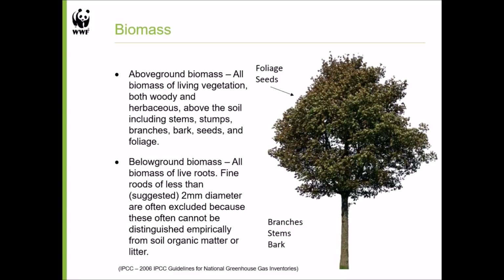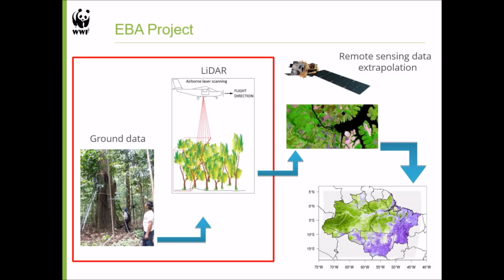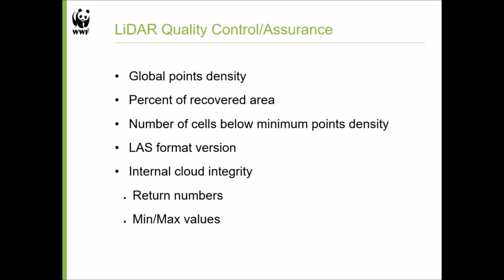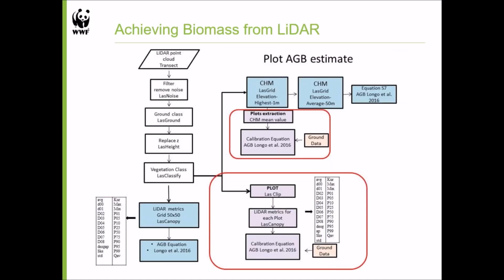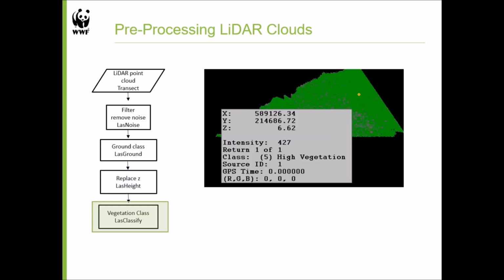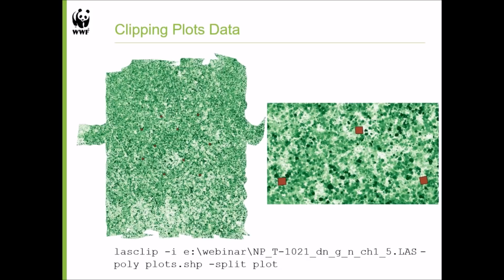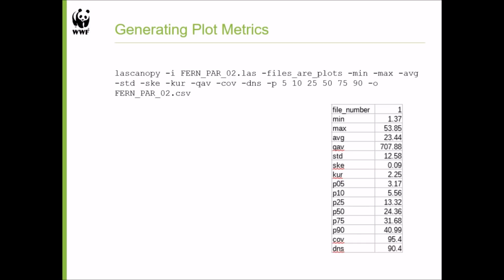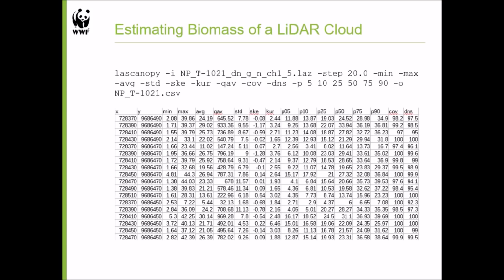REDD+ Learning Session 60: Estimating Forest Biomass using LiDAR Clouds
This is an archive of a session that took place on Wednesday, March 28, 2018.

You can download a copy of the presentation with reference information

The biomass distribution inside a forest is an important measurement of its behavior and supports improved forest preservation and recovery strategies planning. Light Detection and Ranging (LiDAR) has been shown to be an extremely useful tool to estimate vegetation biomass, as it exposes the vertical profile of the trees and allows for the creation of a precise Digital Terrain Model (DTM). However, its use remains limited and a key barrier is knowledge about how to order LiDAR data.

In this learning session, Mr. Mauro Assis, from INPE-Brazil, will explain how to plan a LiDAR collecting data campaign and use the collected point clouds to estimate forest biomass.